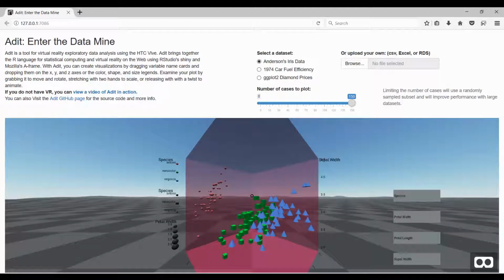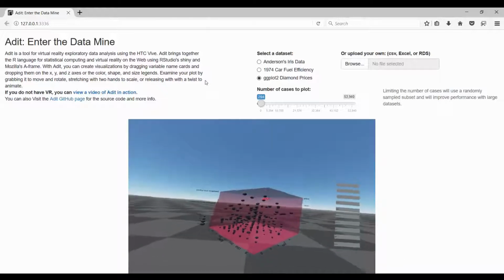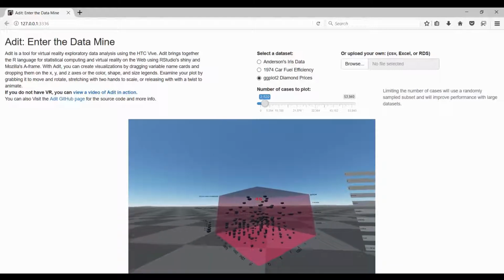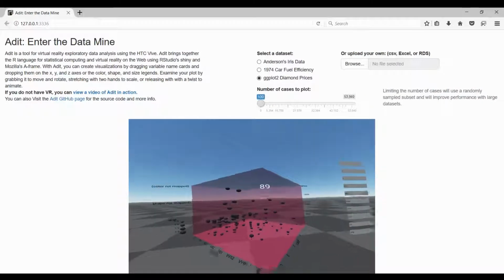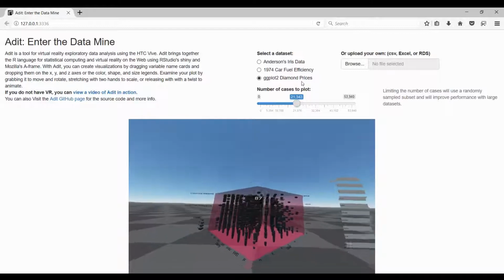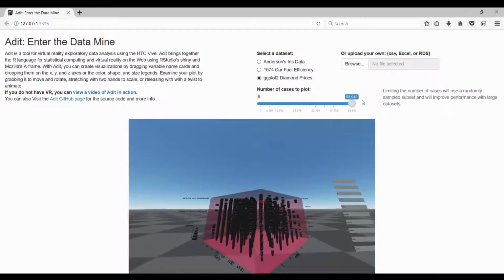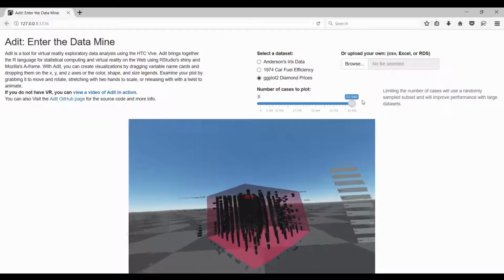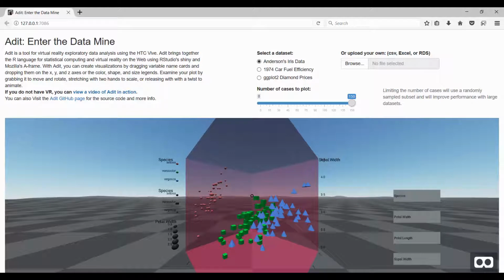Adit Devlog: Visualizing 50,000 data points in WebVR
An update on the development of my virtual reality data visualization app, Adit. This app bridges R and WebVR using RStudio Shiny and Mozilla A-Frame to enable data exploration like never before. In this video I describe the performance improvements used to be able to render more than 50,000 data points in full VR speed

View the source code for the geometry instancing in my gg-aframe library on GitHub